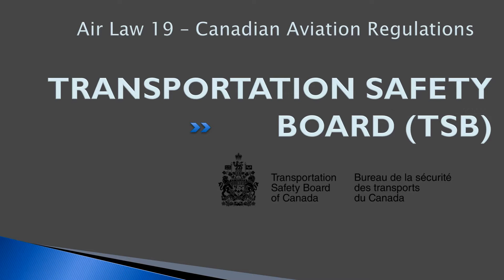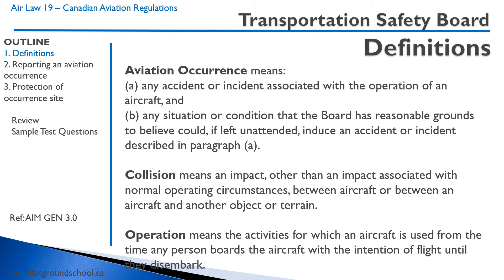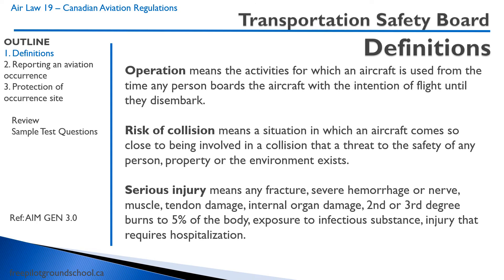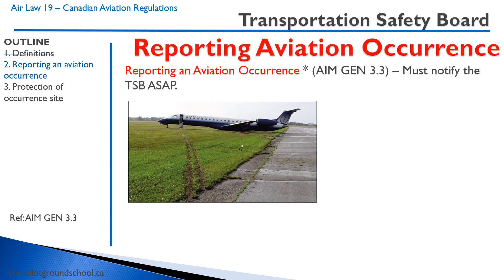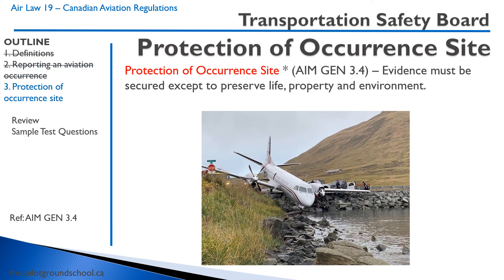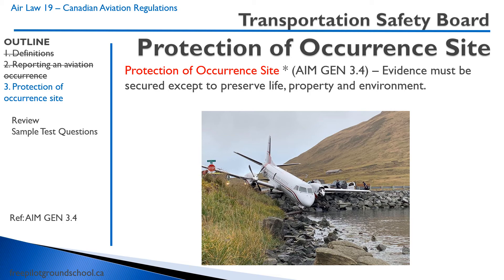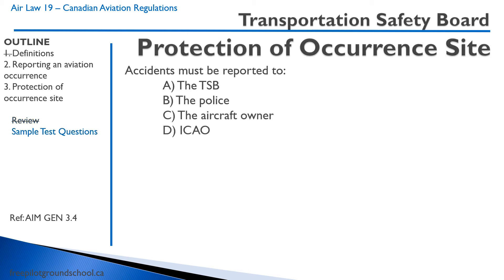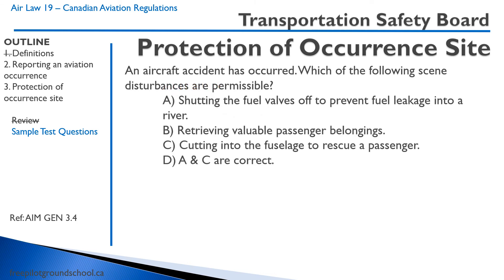Air Law 19 - Transportation Safety Board